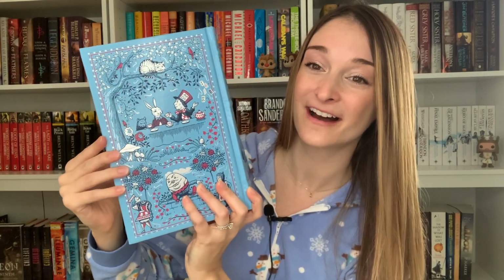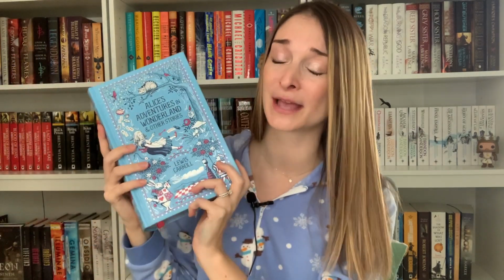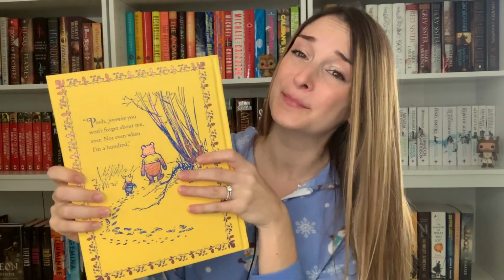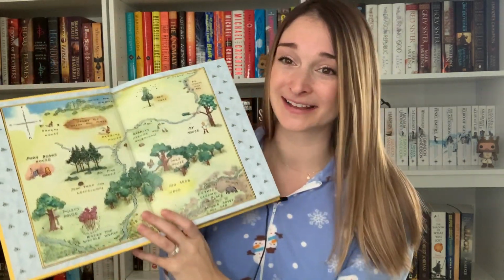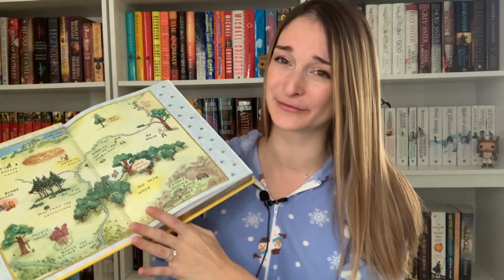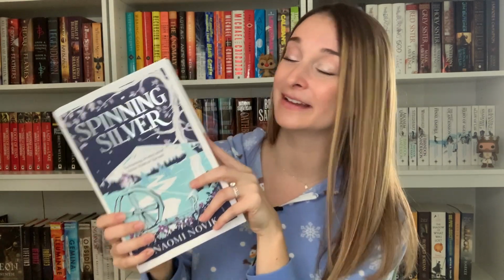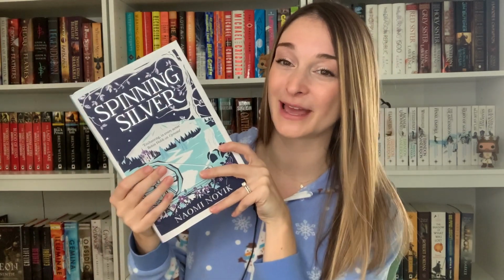COZY CHRISTMAS BOOK TAG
QUESTIONS:
1. twinkling lights - what is the most beautiful book you own?
2. the perfect tree - will you pay more to get the prettiest edition of a book?
3. build a snowman - make a Christmas book stack (colour or theme)
4. crackling fire - what book makes you feel warm and cozy?
5. knee high socks - what is the longest book you've read?
6. ugly sweaters - what's the ugliest book you own?
7. blizzards - a book set in winter, or a book that gives you the chills/has dark themes
8. home for the holidays - for the rereaders out there, are there any books that feel like "going home"?

Amazon wishlist